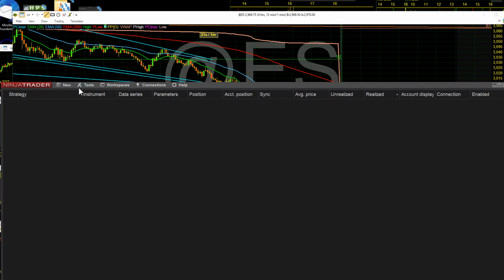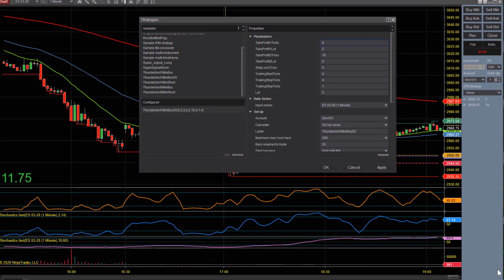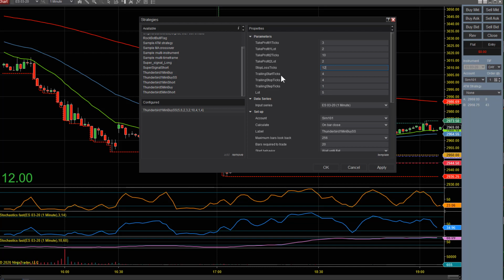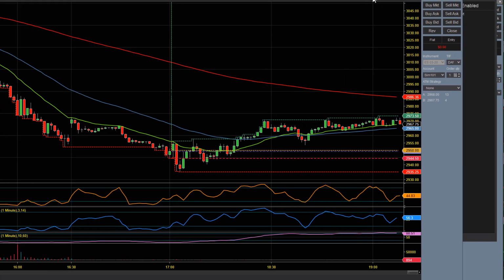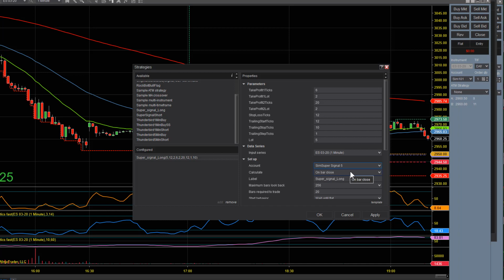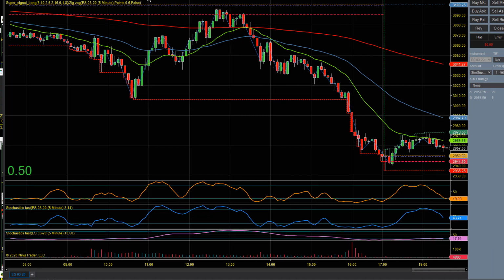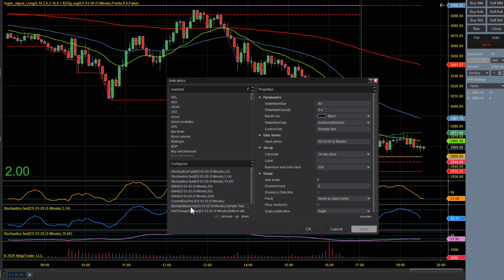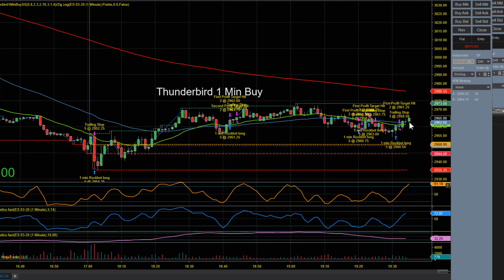Setting up the Super Signal for the ROCKBOT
The alert system works on your mobile phone iPhone, or android, using an innovative method/app on your mobile device, basically turning your phone into a walkie talkie. Requires two strategies running on different time frames